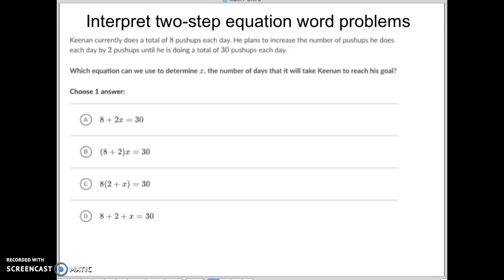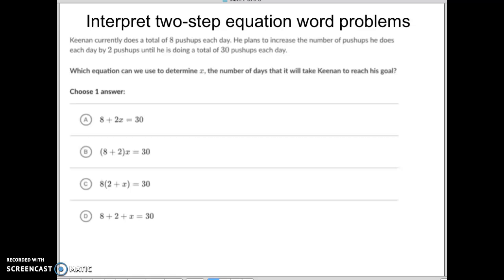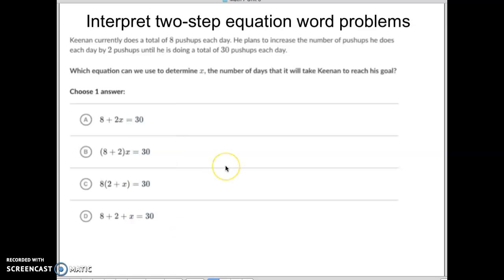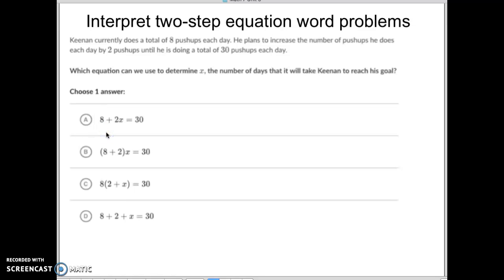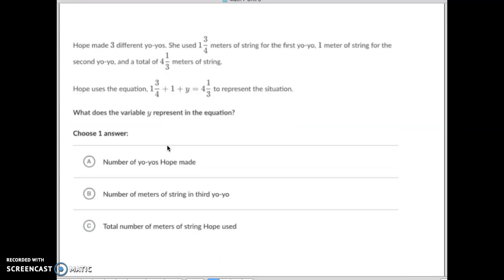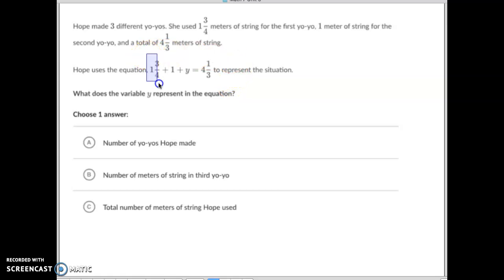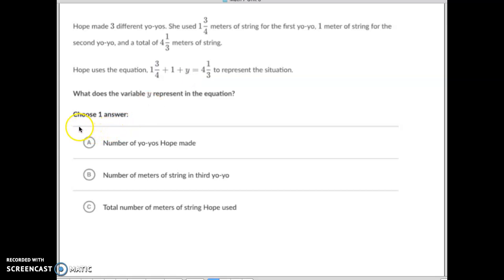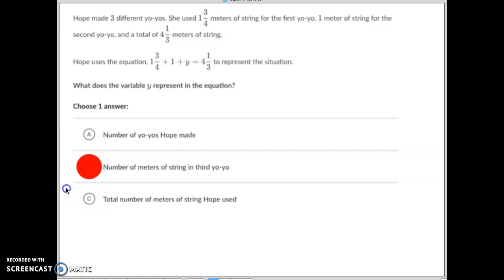Interpret two-step equation word problems